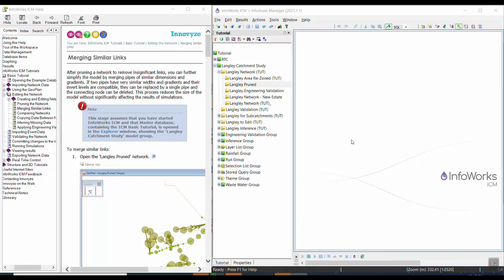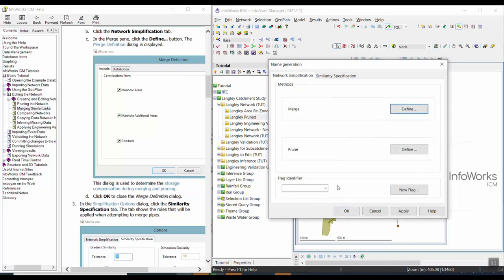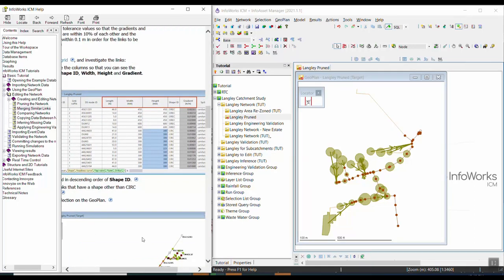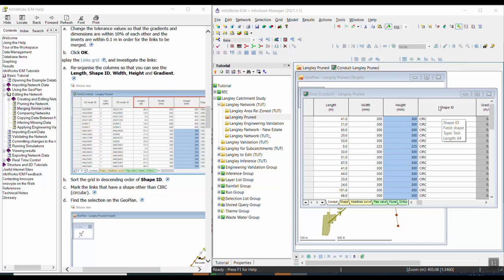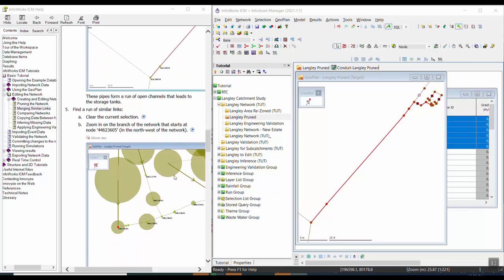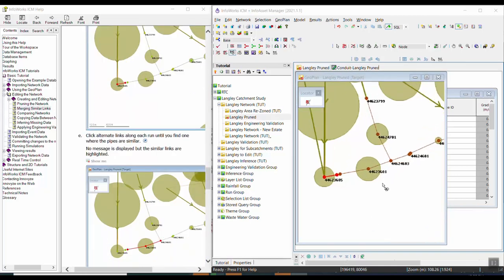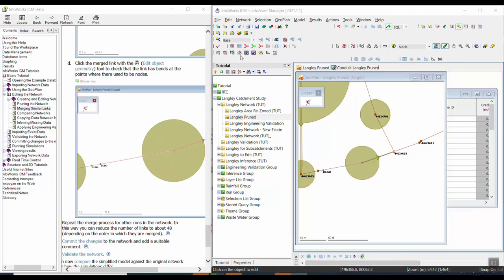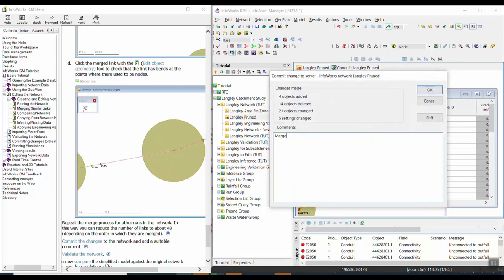InfoWorks ICM Basics Tutorial Series | Video 16: Merging similar links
After pruning a network to remove insignificant links, you can further simplify the model by merging pipes of similar dimensions and gradients. If two pipes have very similar widths and gradients and their invert levels are compatible, they can be replaced by a single pipe and the connecting node can be deleted. This process reduces the size of the model without significantly affecting the results of simulations.